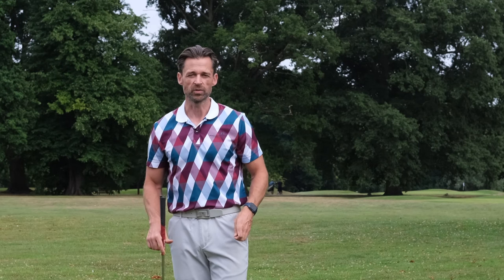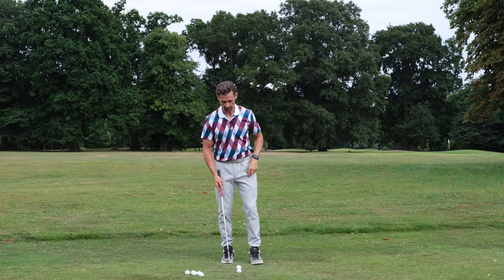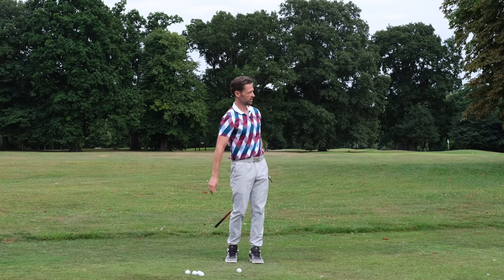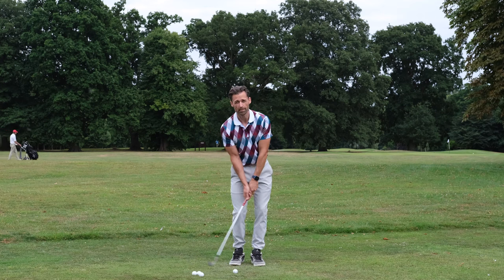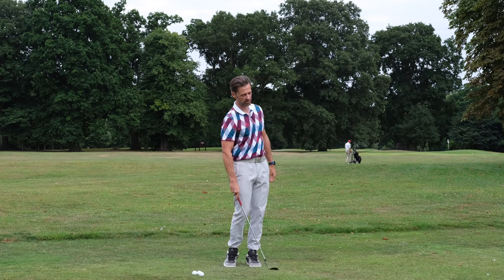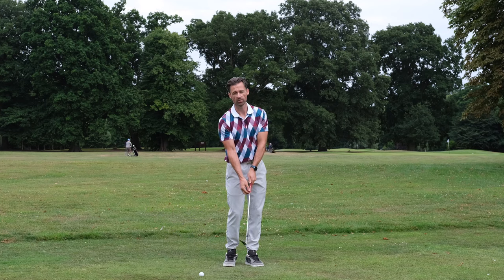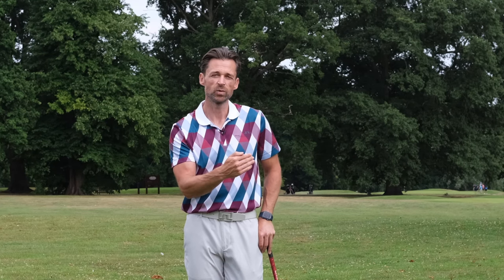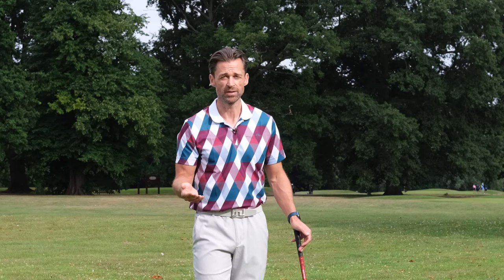Improve your Short Game Skills!!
Short game practice isn't all about technique! Here's a brief introduction to one of the three areas I like players to focus on, Skill!

The trio is completed by Technique and Performance, plenty of which is coming your way soon!